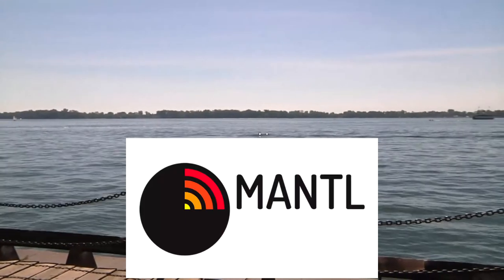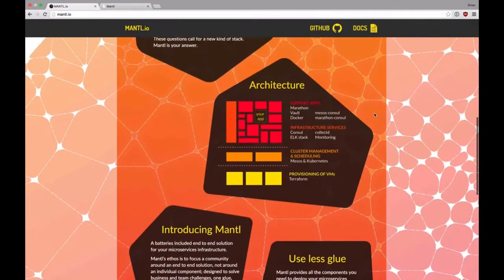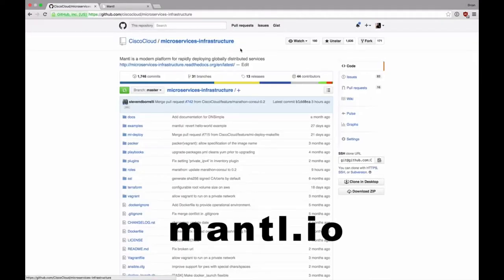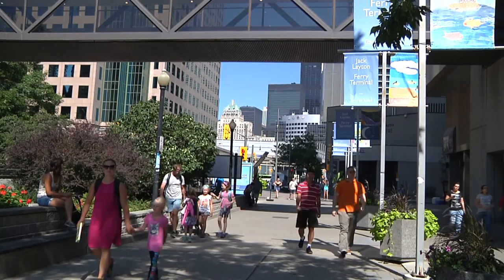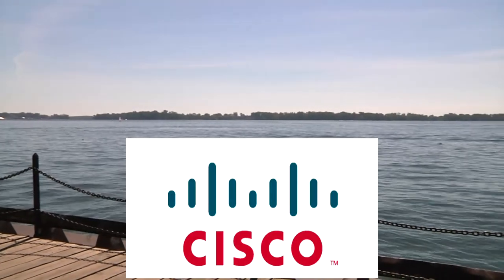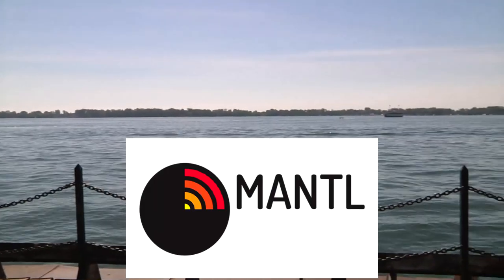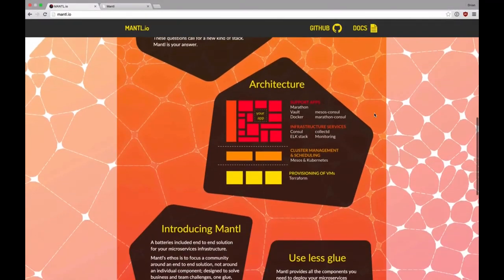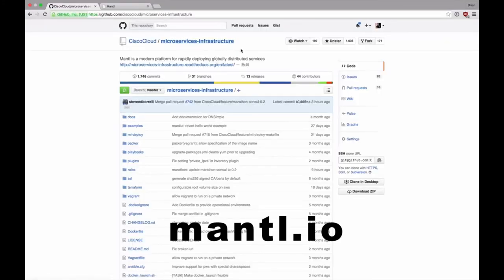How CoreOS is Building Confidence with Kubernetes in Production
In this episode of The New Stack Makers, we explore how CoreOS is improving the power of etcd within Kubernetes, how monitoring solutions such as the Prometheus impact Kubernetes, and what today’s developers can expect moving forward when operating etcd in production.

CoreOS CTO Brandon Philips sat down with The New Stack Founder Alex Williams and EBook Editor Ben Ball for a discussion during Cloud Native Day Toronto 2016.